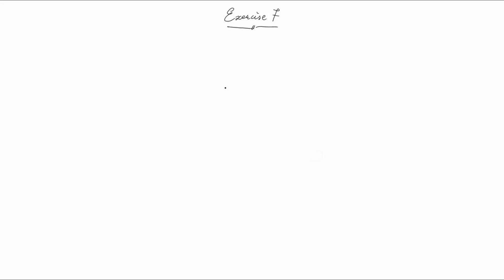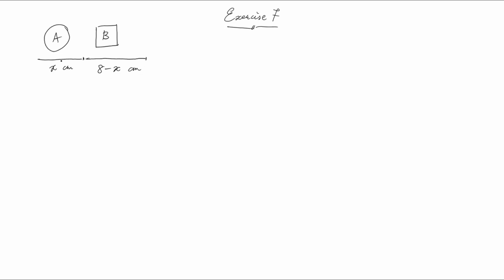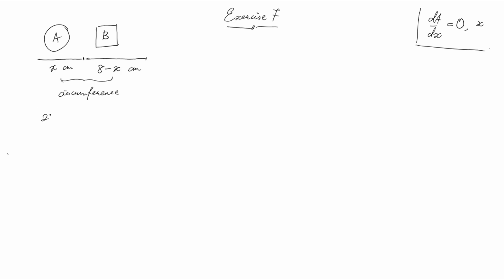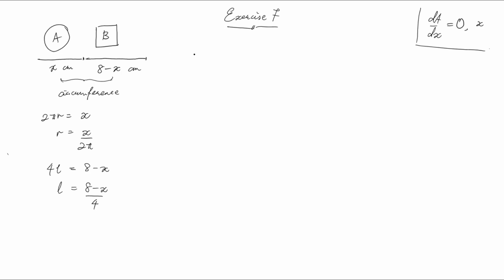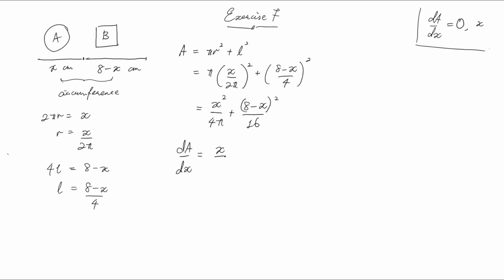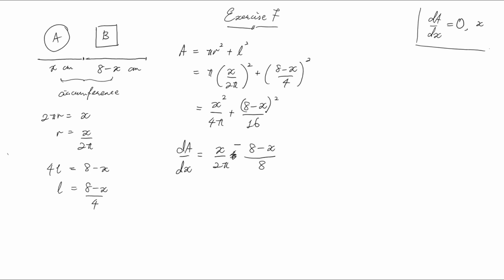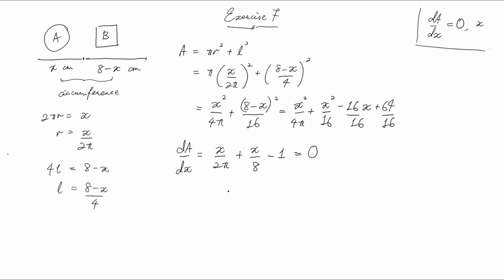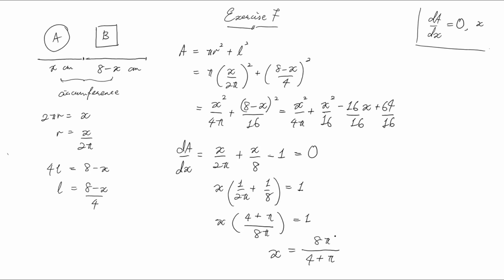2.2 Extremum Problem Optimization Problem - Part 7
Optimization Problem - Part 7